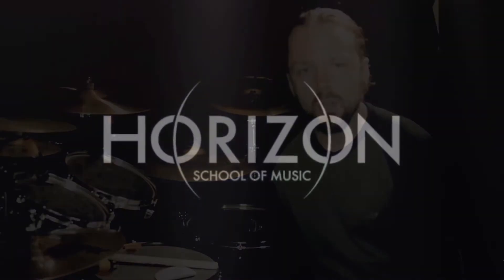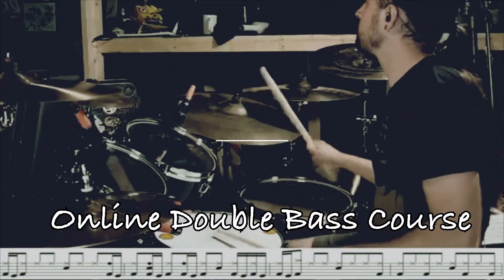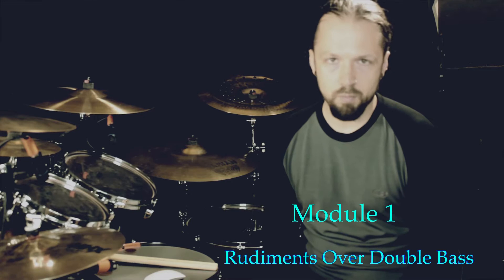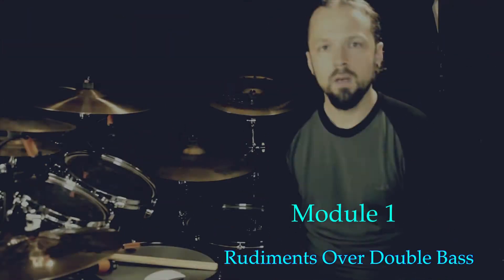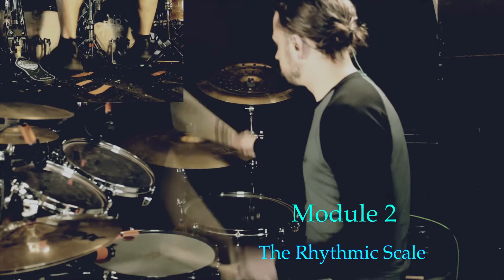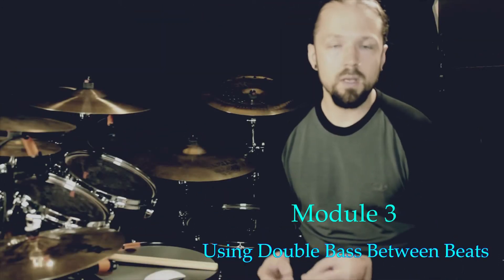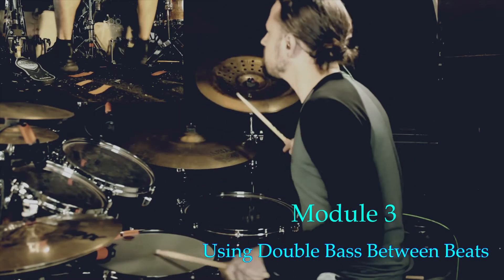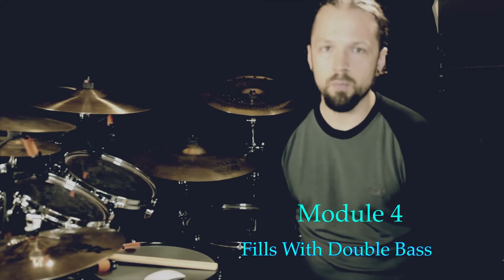Ash Pearson ~ Double Bass Drum Workshop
Schedule
Sundays 11am - 12pm  November 7/14/21/28
   $30 per session         In-person or Online

Any drummers out there looking to level up their footwork? Check out @ash_revocation for his live, one month online drum bootcamp starting in November.
There are also a few in-person spaces available @horizonschoolofmusic